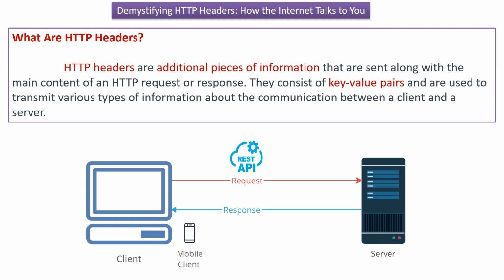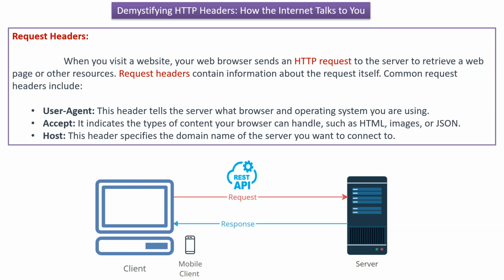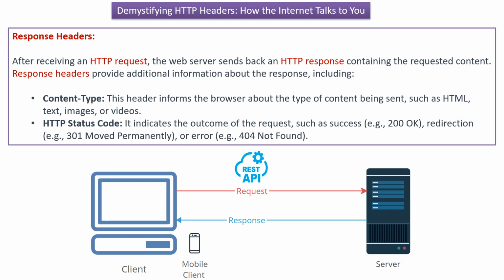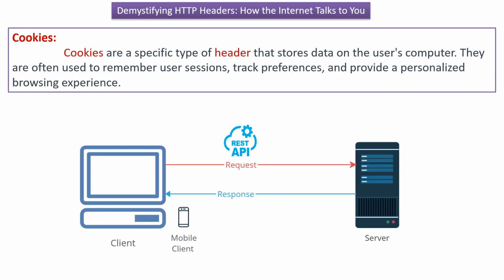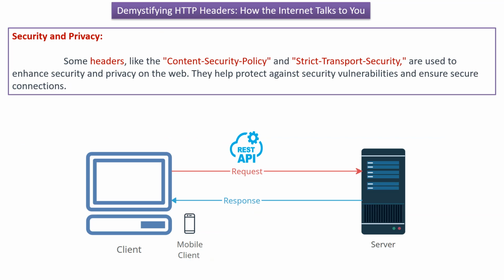HTTP Headers Explained: Why Backend Developers Can't Skip This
Learn why HTTP headers are crucial for beginners in backend development. Understand what HTTP headers are and how they impact web development.

**Why HTTP Headers Are CRUCIAL for Beginners** 🔑

If you’re just starting out in **web development, APIs, or programming**, you’ve probably heard of **HTTP Headers**—but why are they so important? In this beginner-friendly video, we’ll explain exactly **why HTTP Headers matter**, and how they impact everything from **web browsing** to **API communication**.

In this tutorial, you’ll discover:
✅ What HTTP Headers are in simple terms
✅ Why headers are **essential for requests and responses**
✅ How headers carry **critical info like content type, authentication, and caching**
✅ Real-world examples that show why headers are **vital for performance & security**
✅ Why every **beginner programmer** should master them early

No jargon. No confusion. Just clear, simple, and practical explanations that help you truly understand **how the web works**.